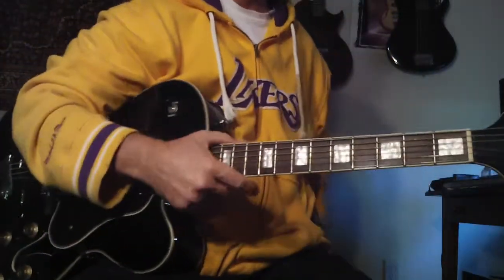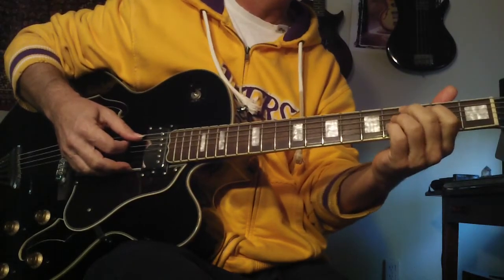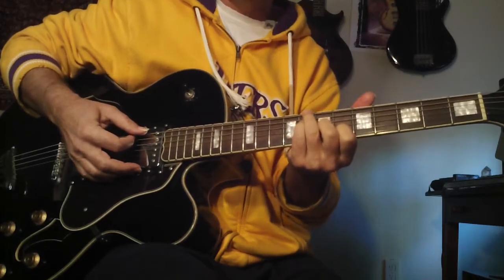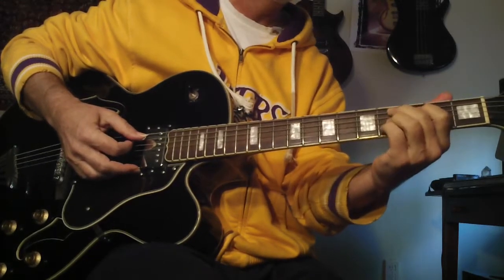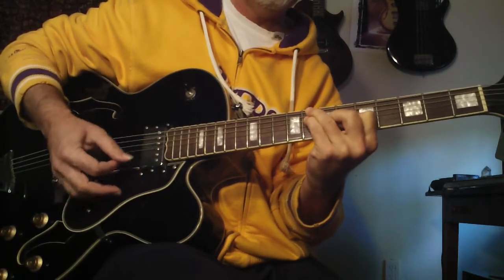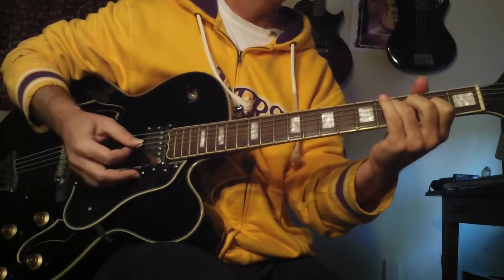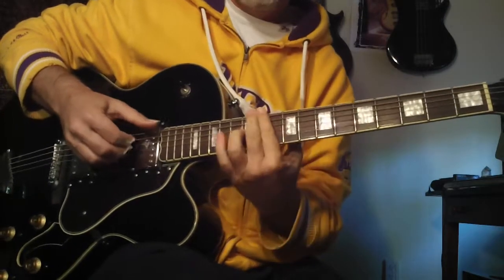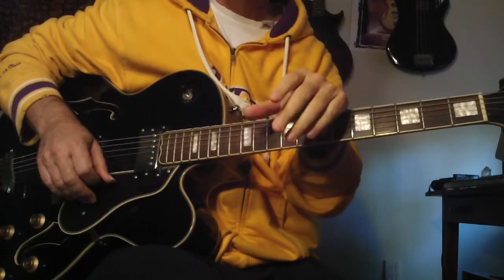Cycle 200 Guitar Ladder System last month $199 guitar is SOLD JZ1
Samick JZ 1 really has a voice and a nice big L5 size 17 inch wide archtop guitar. GUITAR LADDER SYSTEM is a one time charge of $199. I hand picked out this one because I saw inside the f hole some figured wood and that is always a clue to a great guitar. It produces a beautiful tone and only $499. I will miss it when someone buys it and it sounds beautiful with nice solid full tone but also some air around the note while also sounding very musical. The great guitars out there are few and far between and great players out their with experience know I speak the truth. They used good wood on this one and barely been played.